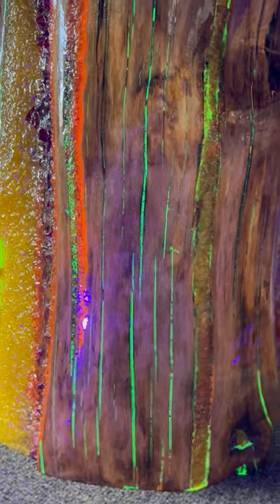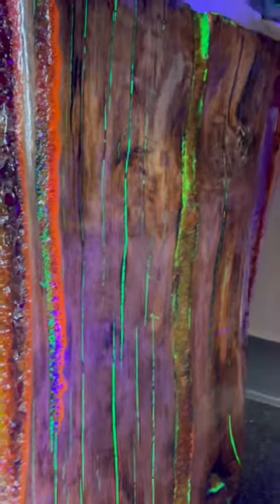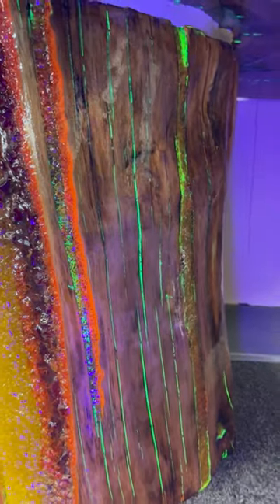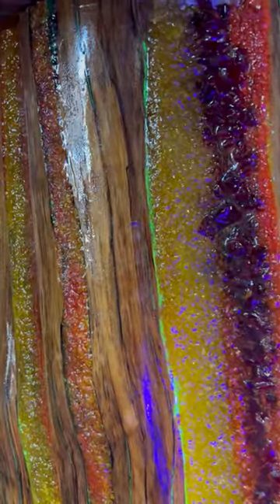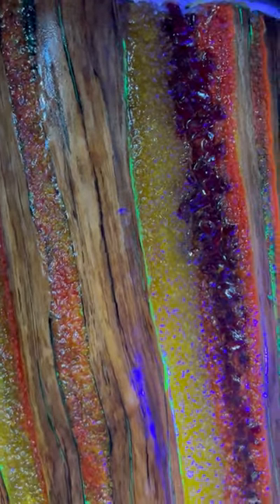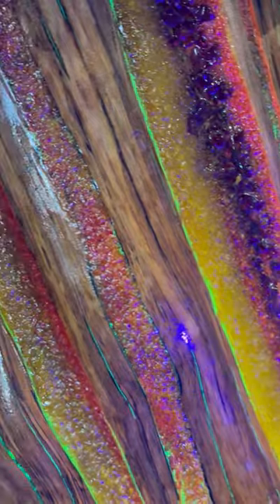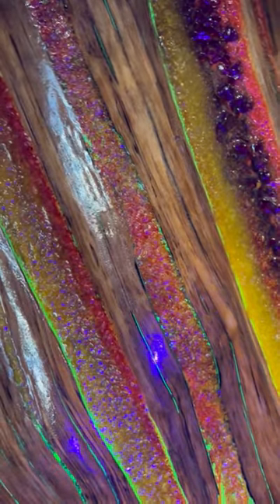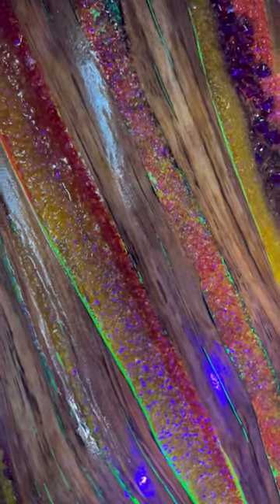Woodworking _epoxy fireglass log base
Table base